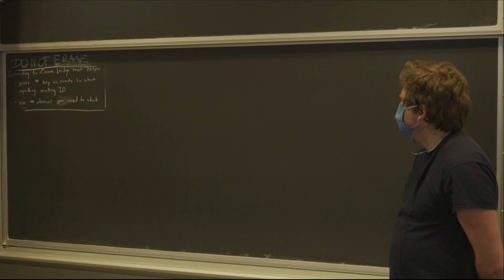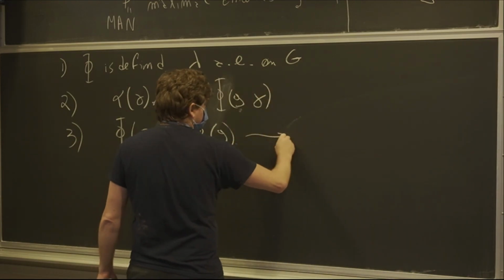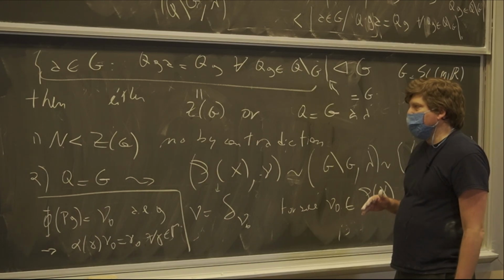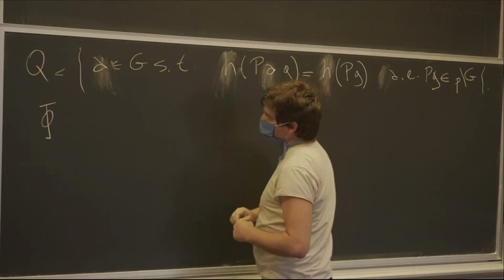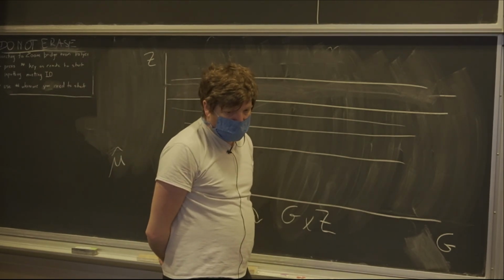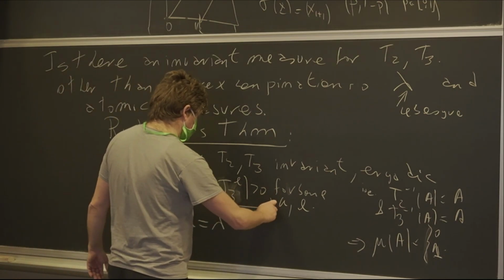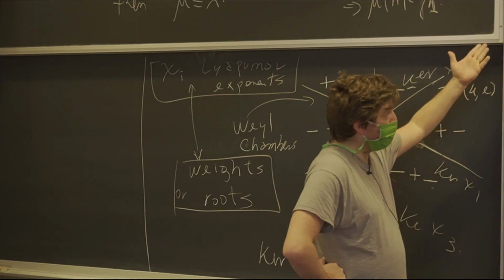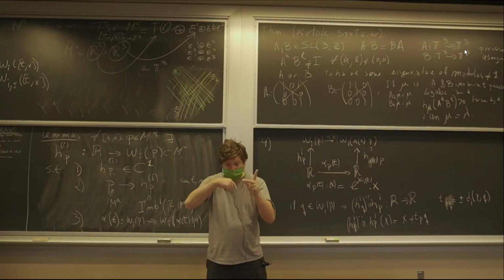Rigidity - Week 3 - Federico Rodriguez Hertz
This is a graduate level topics course in mathematics given by Prof. Federico Rodriguez Hertz in Spring 2021 at Penn State. The focus of the course was rigidity phenomena from the point of view of dynamics.

Table of Contents:

00:00:00 1 of 3
00:00:41 recap
00:02:47 change in plan to handle noncompactness of suspension space X^alpha
00:06:00 lemma: space P_lambda(X^alpha) on X^alpha projecting to Haar is compact convex
00:06:30 space M_lambda(GxX) of Radon measures on GxX projecting to Haar too is compact convex
00:11:08 escape of mass
00:12:15 the space M_lambda^alpha(GxX) of invariant measures is nonempty; fundamental domain
00:18:01 P-invariant measure mu in M_lambda^alpha(GxX)
00:20:08 mu is a joining of Lebesgue on G/Gamma and delta along an alpha orbit
00:21:19 Rokhlin disintegration applied to mu
00:23:03 Furstenberg construction Phi : P\G to P(X)
00:25:28 Margulis Factor Theorem: Any measurable factor of P\G is of the form Q\G for some parabolic Q
00:36:51 claim: either N is in Z(G) or Gamma/N is amenable
00:37:16 proof of claim, assuming Margulis Factor Theorem
00:46:50 claim implies Margulis Normal Subgroup Theorem
00:48:16 discussion of the proof of claim
00:49:31 Kazhdan property (T)
00:52:01 corollary: amenable + property (T) implies compact
00:52:29 proof of corollary
00:53:17 claim: Gamma/N has property (T)
00:54:05 three steps of proof of claim
00:55:50 2 of 3
00:55:55 recap: Margulis Factor Theorem
01:03:11 proof of Margulis Factor Theorem
01:04:43 "factor of" is an order relation on actions; isomorphism, weak isomorphism of actions
01:10:16 proof continued; Phi, Q
01:34:02 key caricature
01:41:43 Margulis' definition of Q
01:42:35 proof continued
01:49:08 comparison to Benoist-Quint
01:50:00 preview: a digression: Furstenberg/ Rudolph times 2 times 3; Katok-Spatzier two commuting diffeos on T^3
01:51:31 3 of 3
01:51:48 Furstenberg x2x3 problem: What are the measures on the circle that are invariant for both times 2 and times 3 dynamics?
01:57:02 Rudolph Theorem: if an x2x3 invariant ergodic measure has positive entropy, then the measure is Lebesgue.
01:59:48 positive entropy assumption
02:00:31 Katok-Spatzier Theorem: If A and B are two 3x3 commuting matrices, then the only simultaneously invariant ergodic measure on T^3 with positive entropy is Lebesgue.
02:05:26 zero entropy case is open
02:06:28 lemma: A and B are simultaneously diagonalizable over R with eigenvalues different than +-1
02:11:14 rank one case
02:11:59 more on lemma
02:13:48 Weyl chamber picture; Weyl chambers; Lyapunov exponents / weights / roots
02:24:15 Rudolph versus Katok-Spatzier
02:27:20 important property: E_i's are 1D and that E_i's are intersections of codimension 1 stables
02:29:26 suspension for Katok-Spatzier; solvmanifold;
02:32:20 tangent splitting
02:34:33 stable and unstable foliations on T^3
02:37:58 lemma: normal forms exist for each E_i
02:48:07 summary